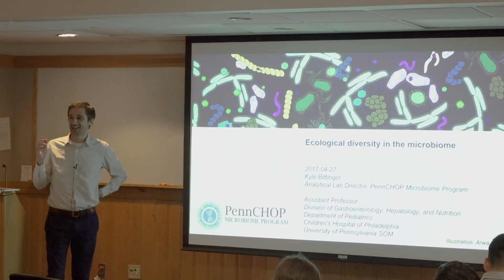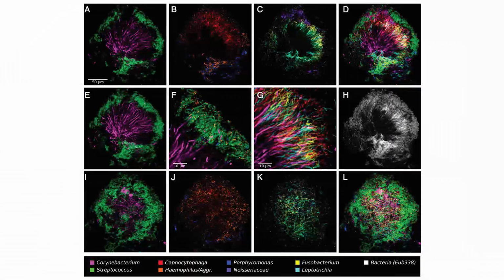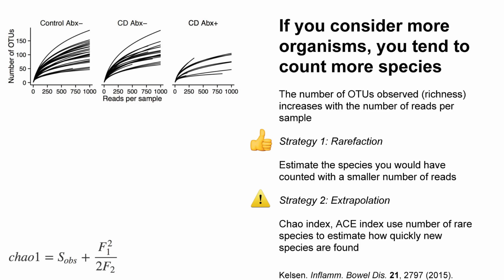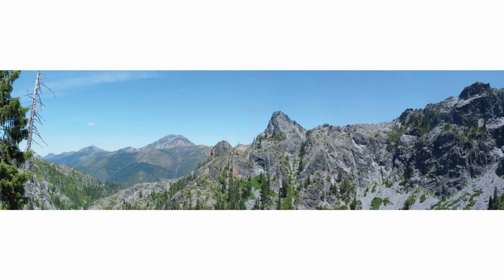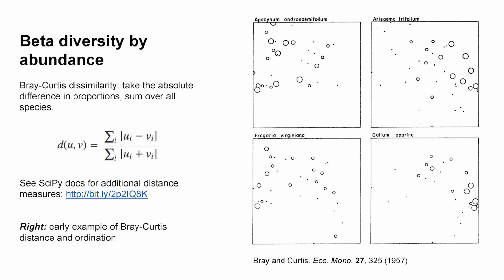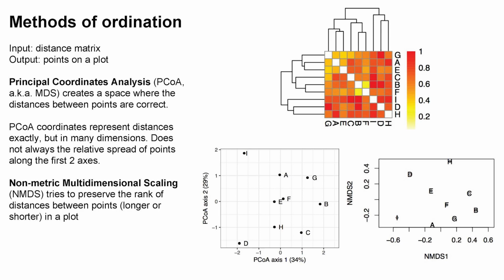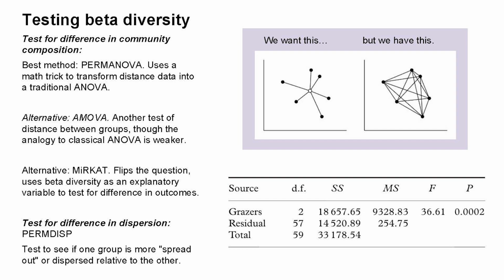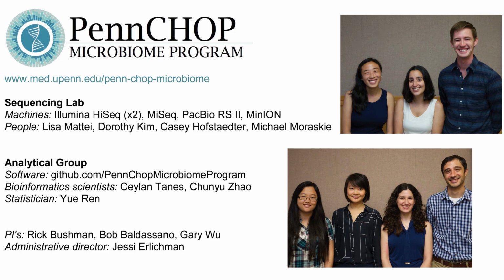Ecological Diversity in the Microbiome - Kyle Bittinger PhD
Kyle Bittinger, PhD (Analytical Lab Director) discusses ecological diversity in the microbiome.